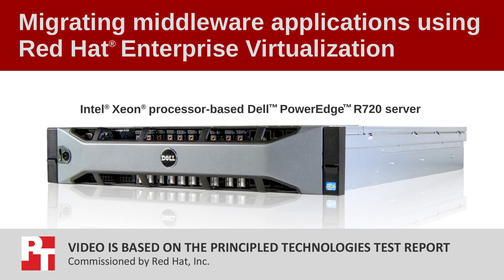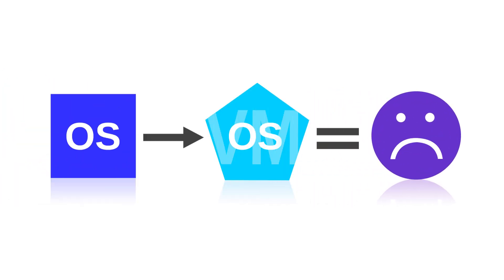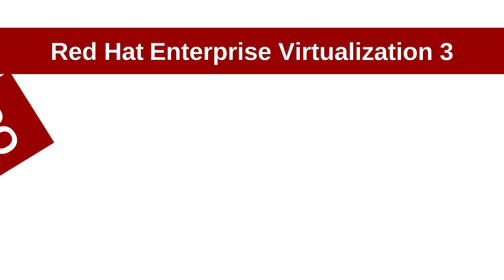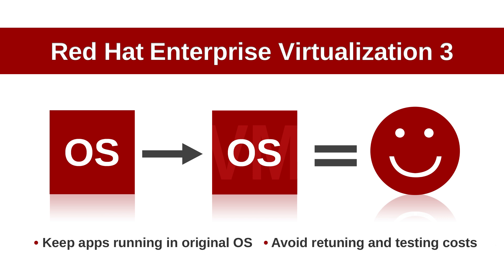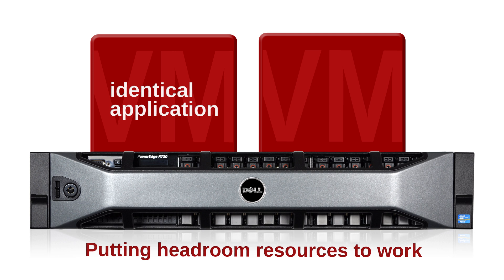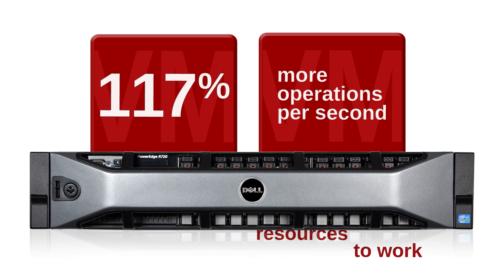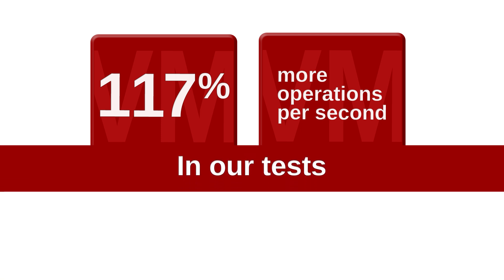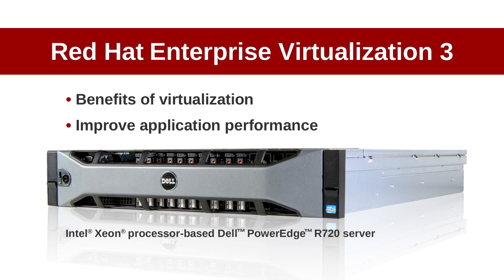RHEV Dell R720 solution: performance with headroom to spare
-- Migrate with minimal disruption and increased database performance. Facts matter: see how moving older servers to Red Hat Enterprise Virtualization VMs on a Dell PowerEdge R720 can give you all of the benefits of virtualization and dramatically improve application performance.